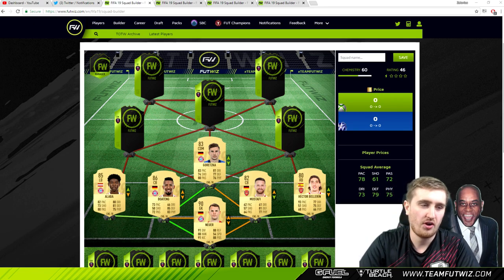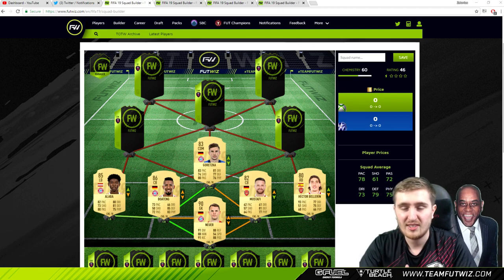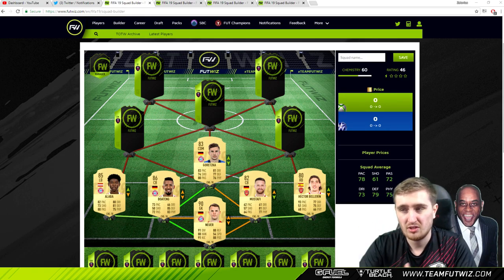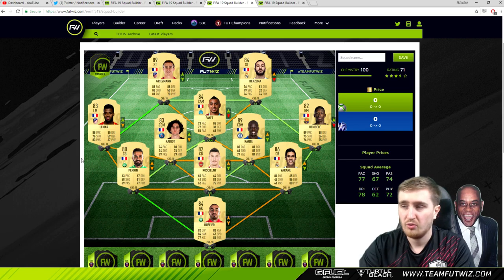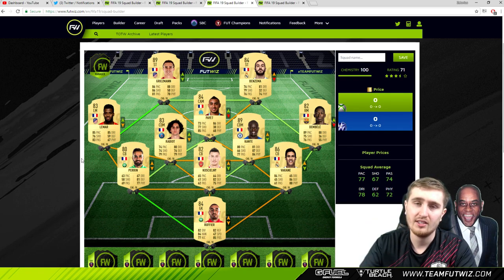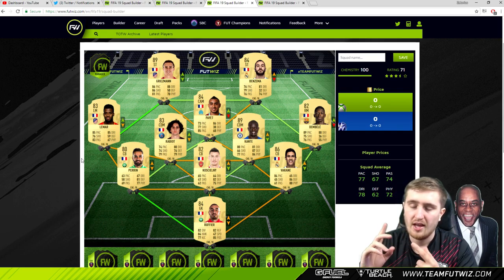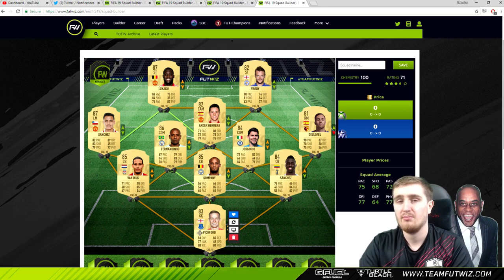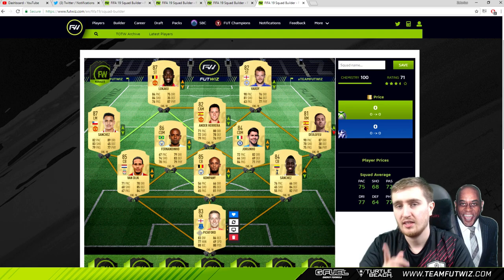HOW TO BUILD YOUR FIFA 19 ULTIMATE TEAM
In this video I give you advice on how best to build your Ultimate Team! Use some of these techniques to get that perfect chemistry!

Twitch I stream every day on Twitch!
Thumbnail Designed by @_KillerDesigns